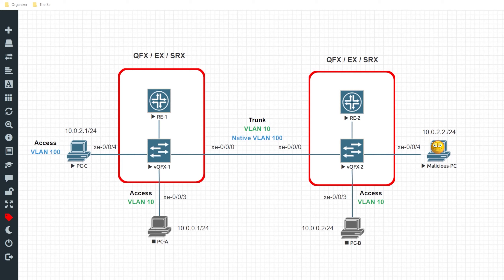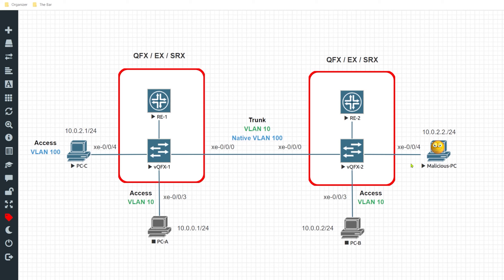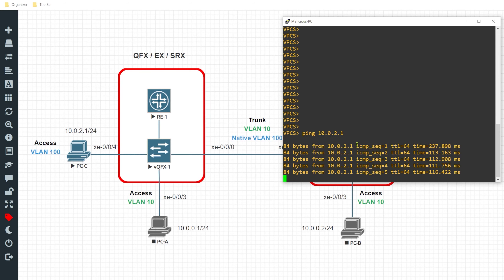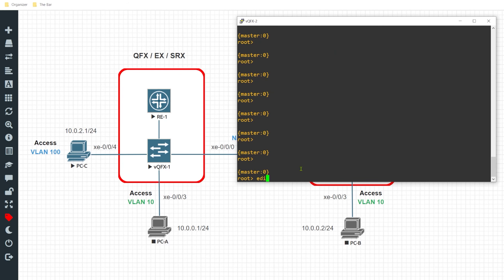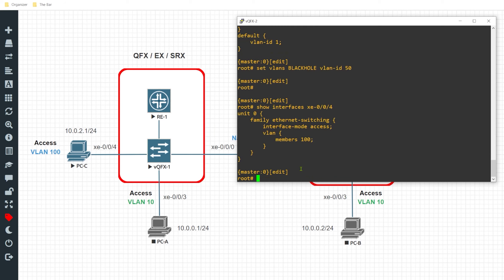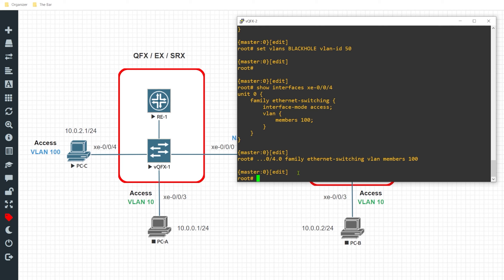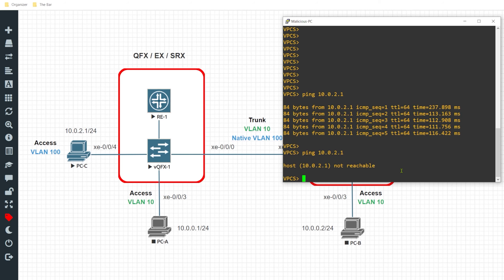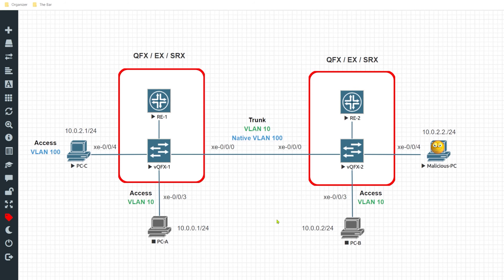PROTECT Your Network with a Black Hole VLAN Juniper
This video is a quick demonstration of how to implement a Black Hole VLAN to increase physical security to your network on Juniper.